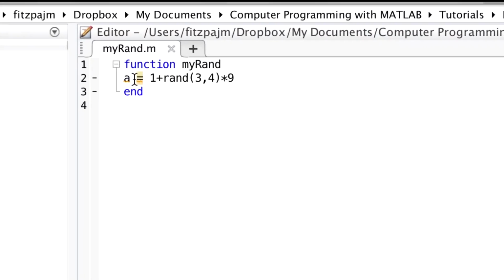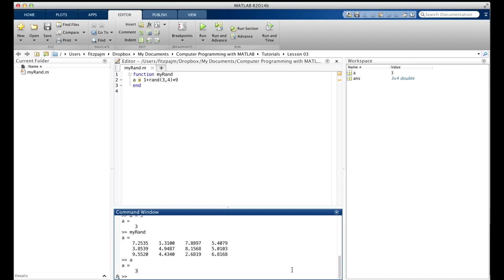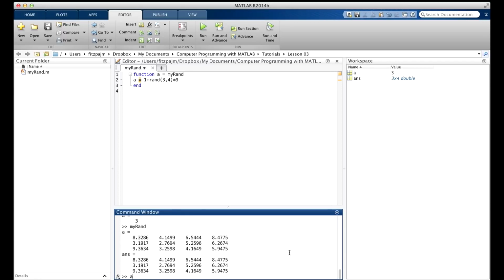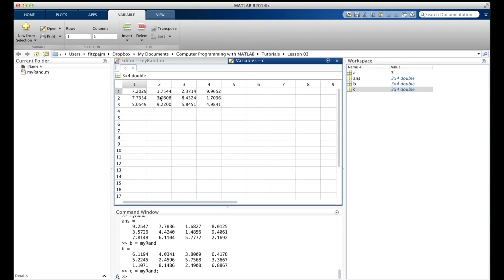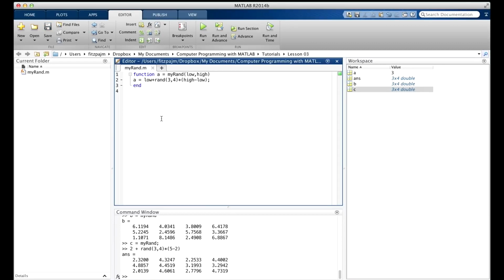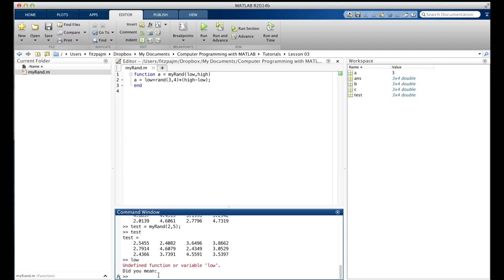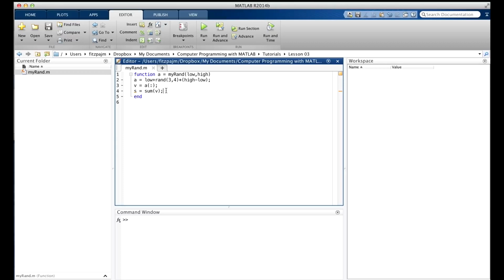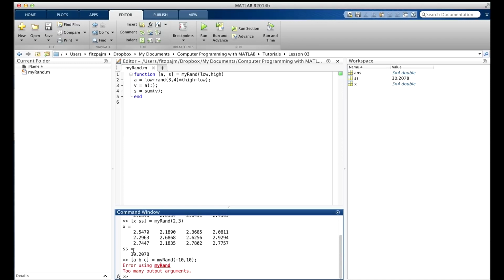2015 06 13 Lesson 3 2 Function Input Output